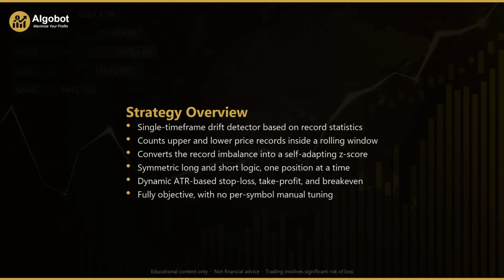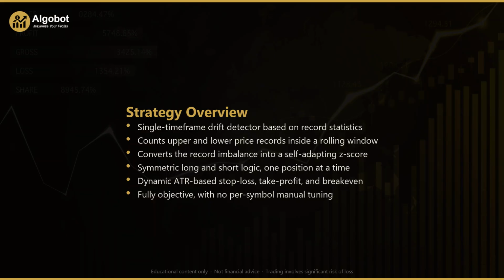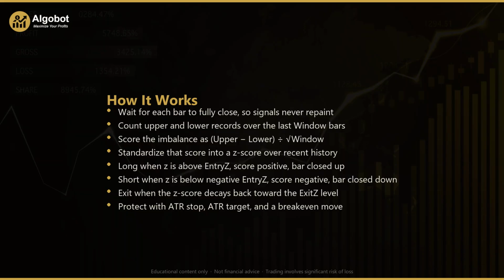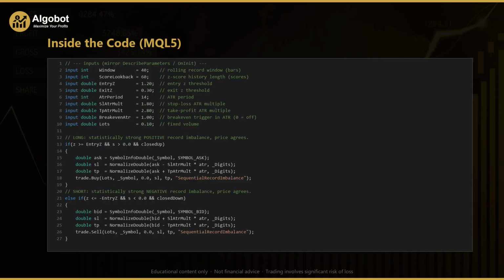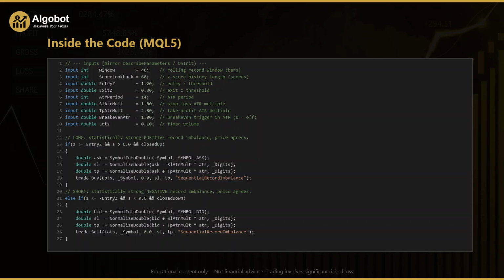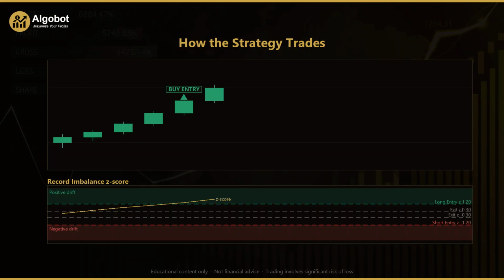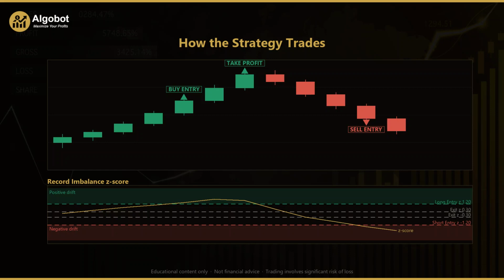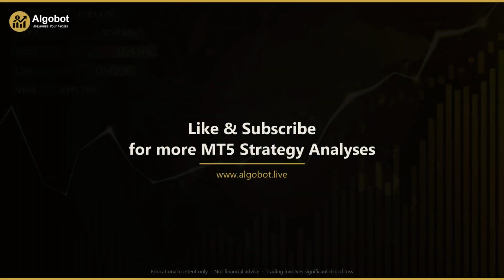Sequential Record Imbalance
📊 Can the math of running highs and lows reveal a trend before it's obvious? Sequential Record Imbalance counts how often price sets new records to measure directional drift.

This video breaks down how the EA converts record counts into a normalized drift score, then standardizes it into a self-adapting z-score that auto-calibrates per instrument. ATR is the only indicator, used purely to size stops and targets.

Key parameters:
• Window – completed bars scanned for new highs and lows
• EntryZ / ExitZ – z-score levels that open a trade and close it when drift stalls
• SlAtrMult / TpAtrMult – stop and target distances measured in ATR multiples

00:00 Introduction
00:44 Strategy Overview
02:32 How It Works
04:51 Inside the Code (MQL5)
06:35 Logic Chart
10:03 Thank You